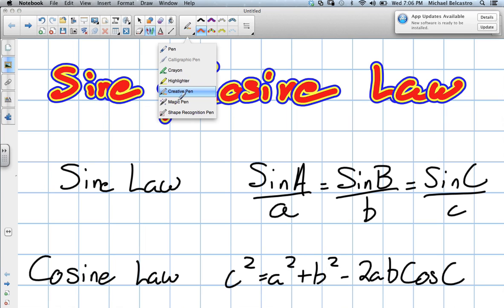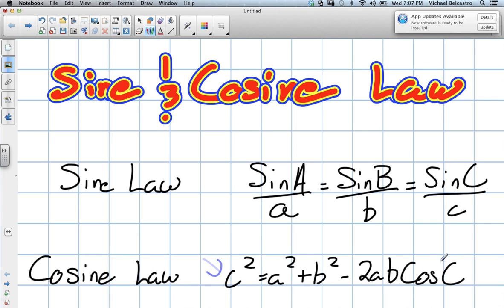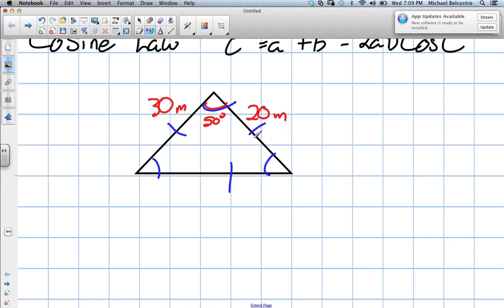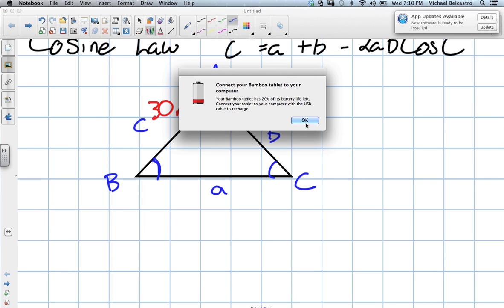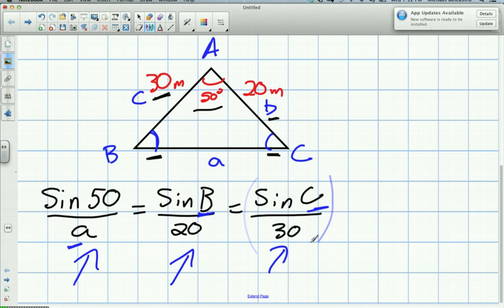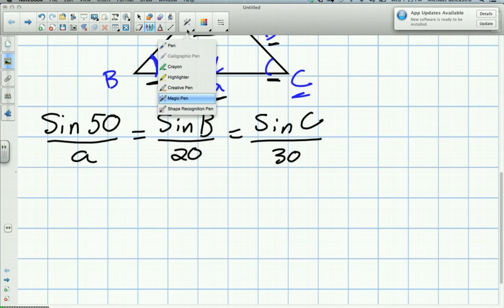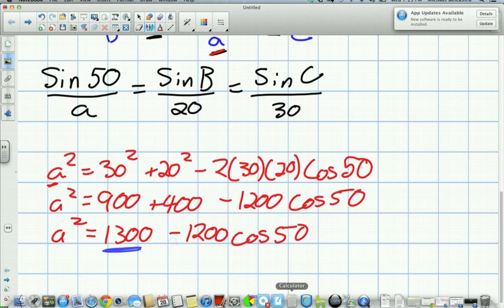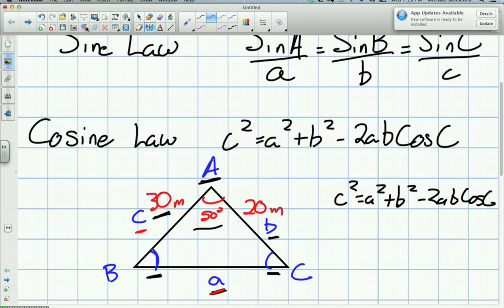Sine and Cosine Law Grade 11 University Lesson 5 1 11 28 12